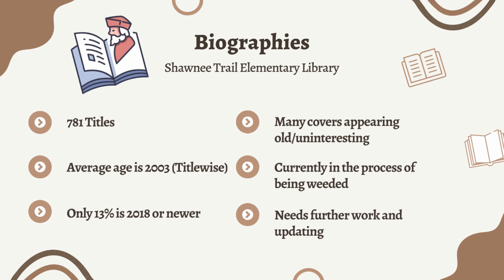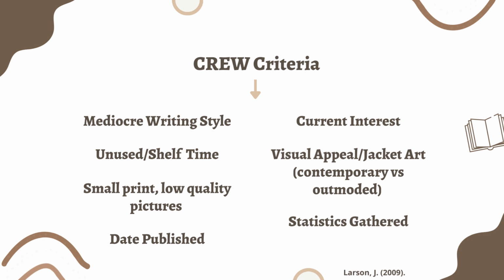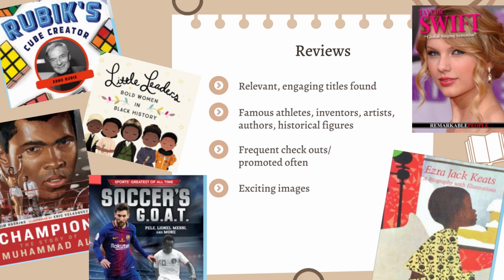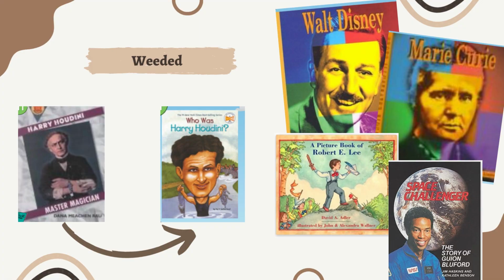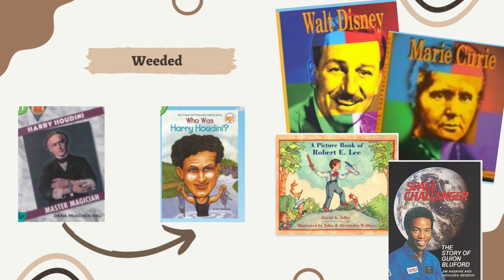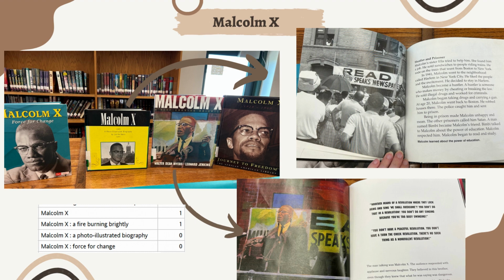CREW Discussion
For Education Use Only